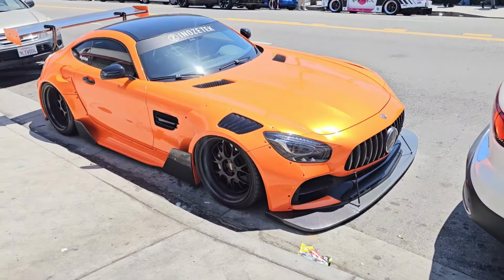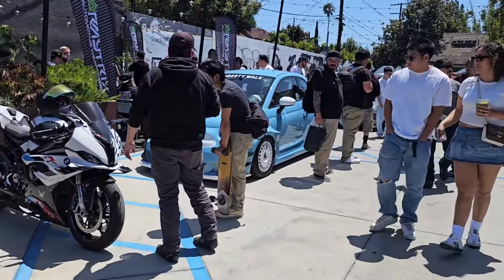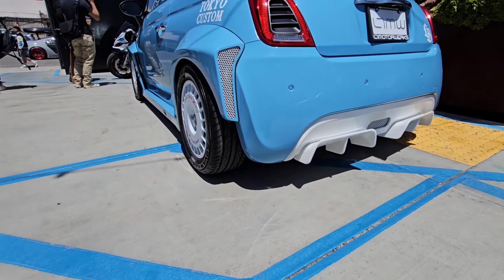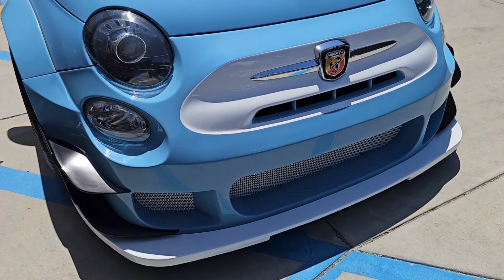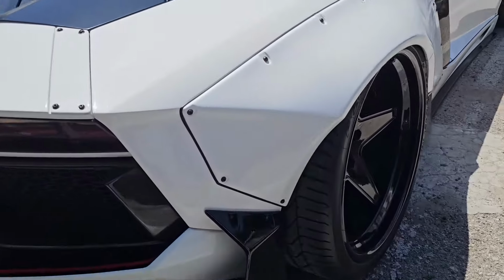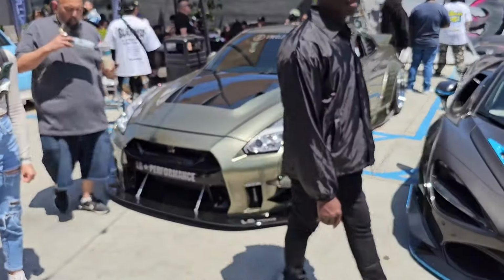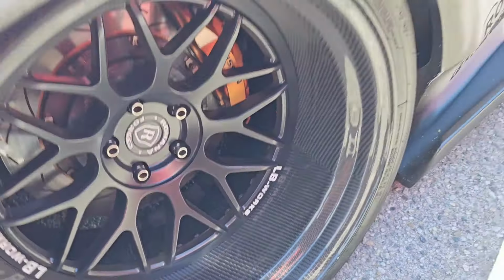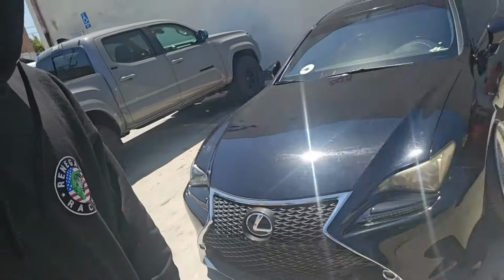First Ever Liberty Walk Pop Up Car Show Event In Los Angeles 2024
It's probably one of the best and worst locations to host an event at, but the backdrops and outside lounge area made everything OK. I feel like ‎@LibertyWalkOfficial  should try and host at The Ancillary Studios in Costa Mesa. More Space for more Liberty Walk vehicles!!

Also wasnt to disappointed in the Fiat LB Kit, but it was a shame it was on an eletric Fiat. I love all fiats, but a 15k kit on a non abarth.